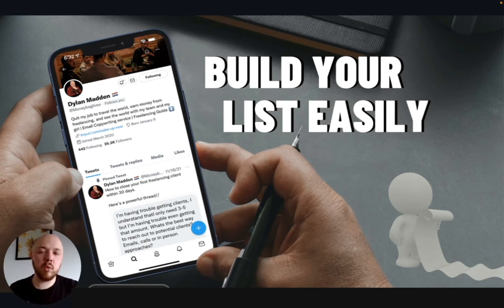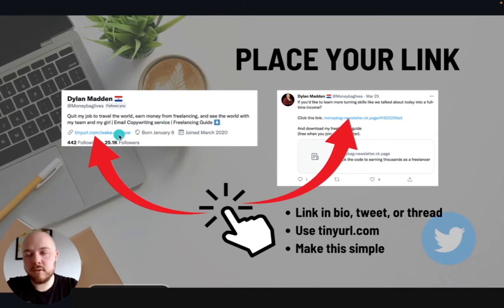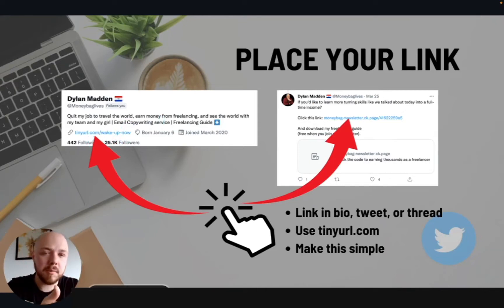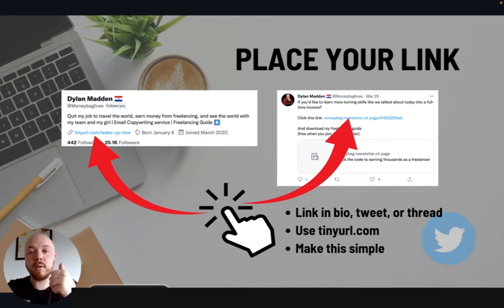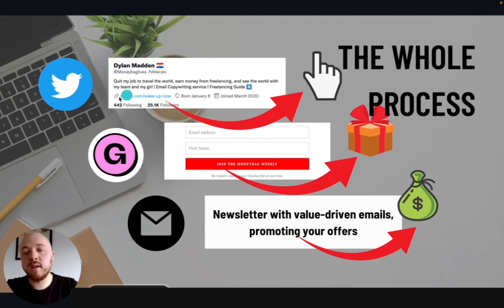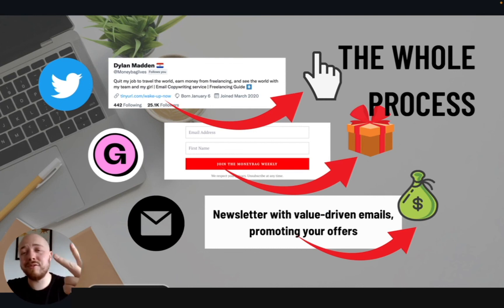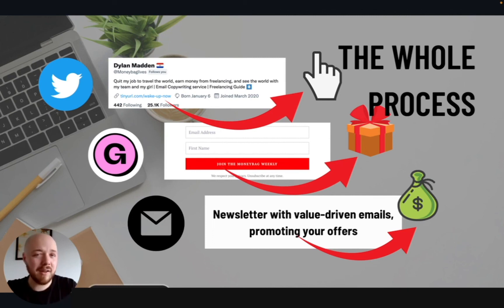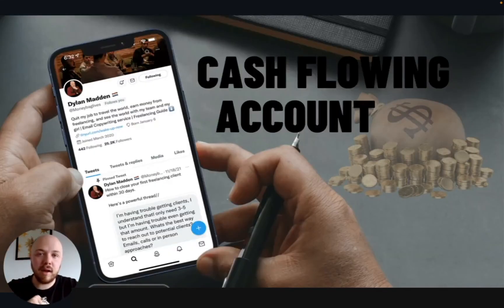Build an Email List From Twitter | Tutorial for Beginners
👇🏼COMMENT ON WHAT YOU WOULD LIKE TO SEE NEXT